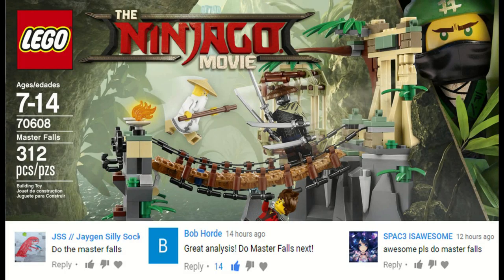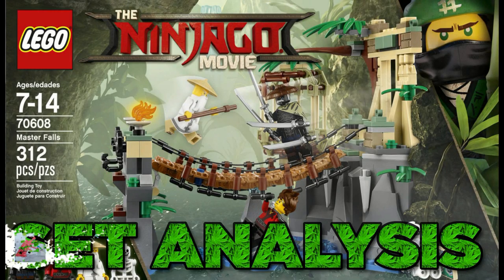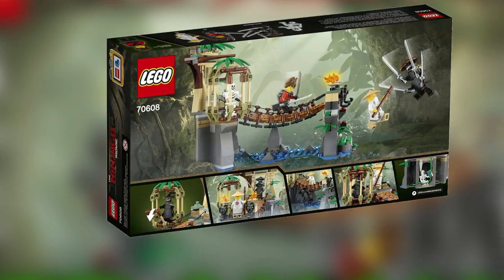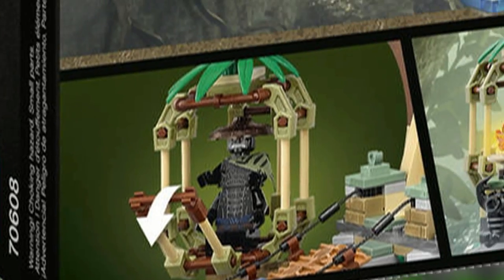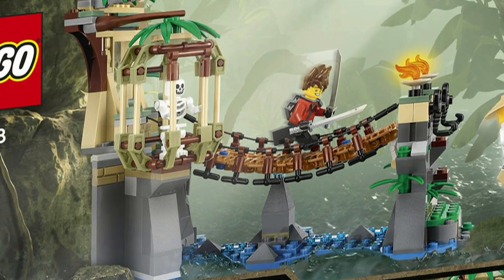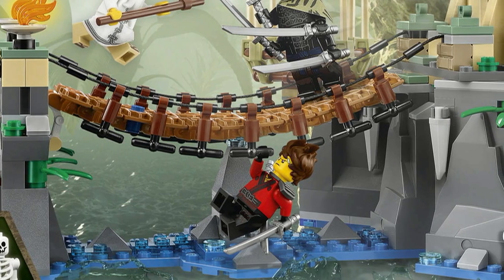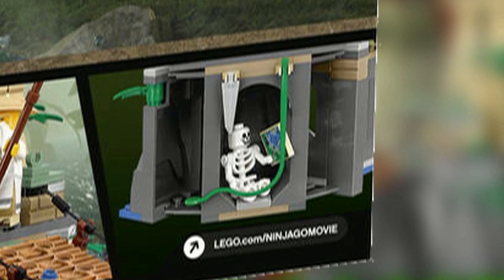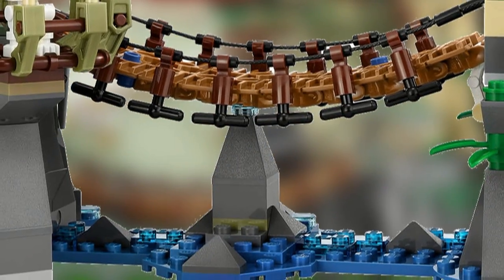LEGO Ninjago Movie: 70608 Master Falls Set Analysis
Analyzing the Lego Ninjago Movie 70608 Master Falls